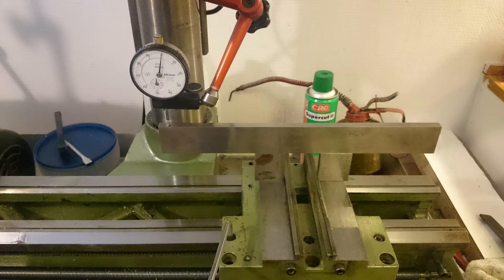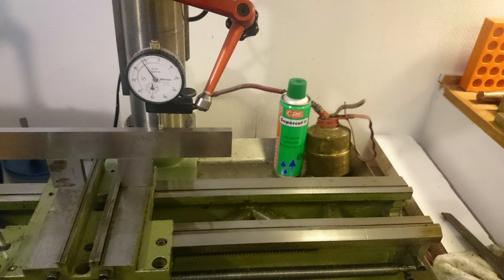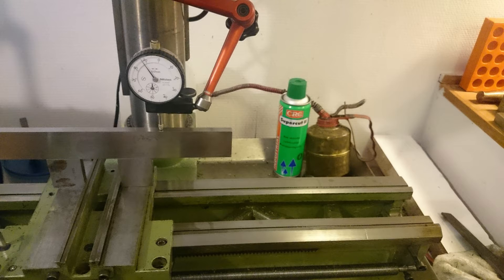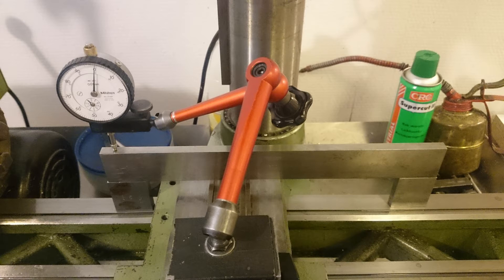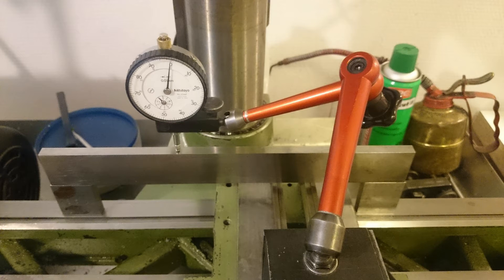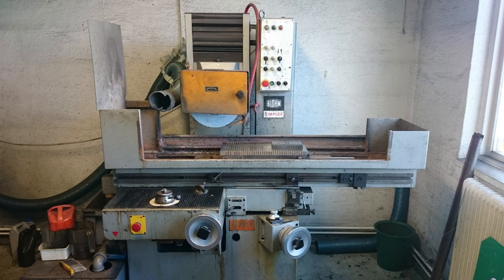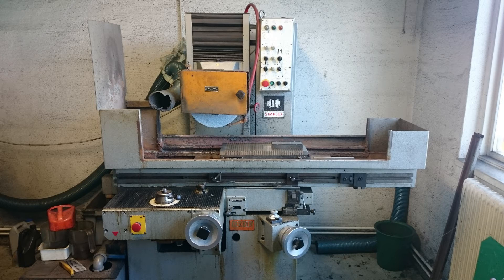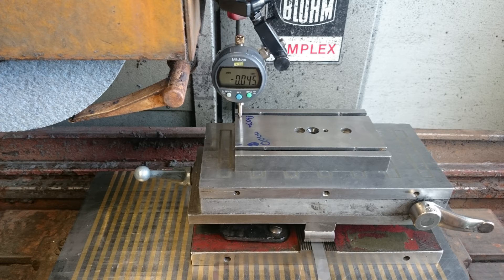On the Grind - Surface grinding the cross slide of my EMCO compact 8 lathe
My EMCO Compact 8 lathe (Taiwan copy) had a problem with the cross slide table not being parallel to the ways of the lathe. I corrected this by very carefully measuring the angle error when it was mounted to the lathe cross slide and then set it to that exact angle on a magnetic table that had a sine bar base. Then ground the table using a surface grinder (my first time using a surface grinder). The results are very good if I do say so myself :)